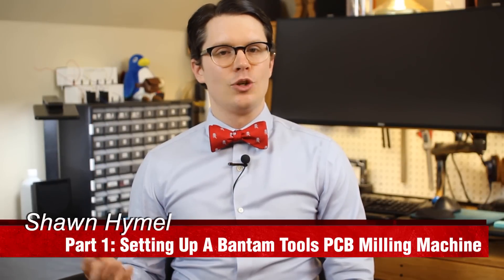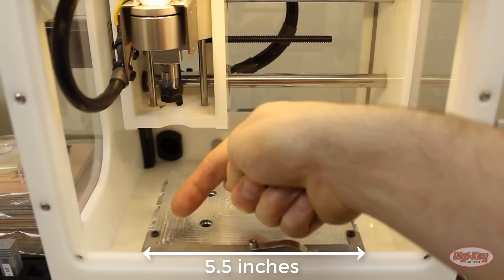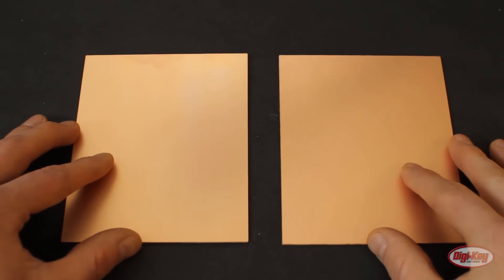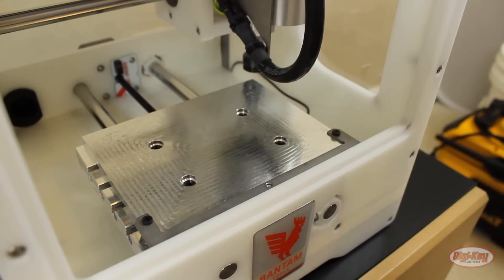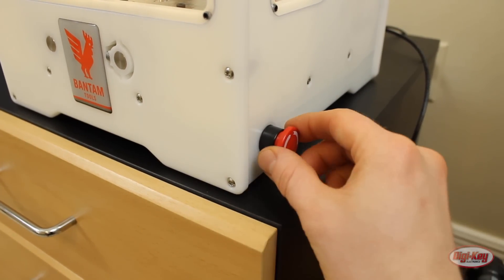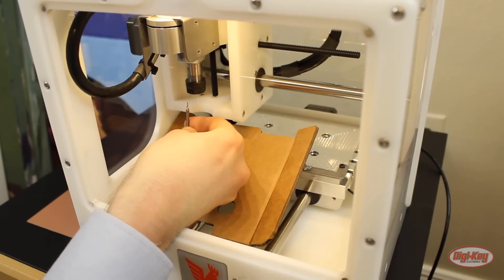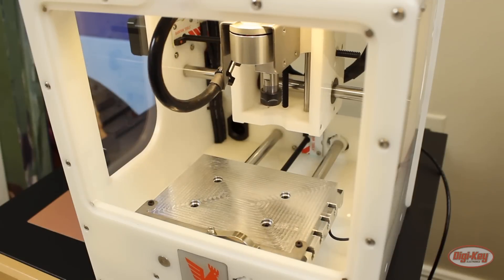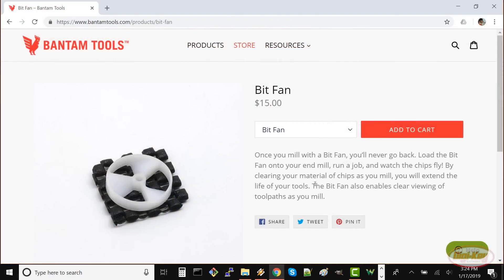Create PCBs for Rapid Prototyping – Part 1 – Setting up a Bantam Tools PCB Milling Machine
Shawn Hymel explains how to set up and configure a Bantam Tools PCB milling machine in detail including tips and tricks to ease use and prevent accidents. Shawn provides an overview of the PCB materials, accessories and commonly used bits.